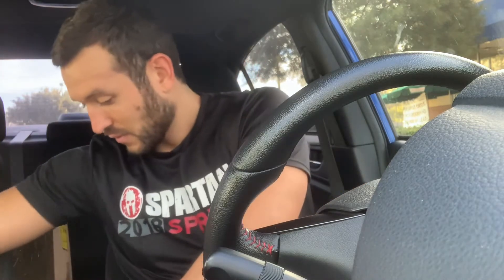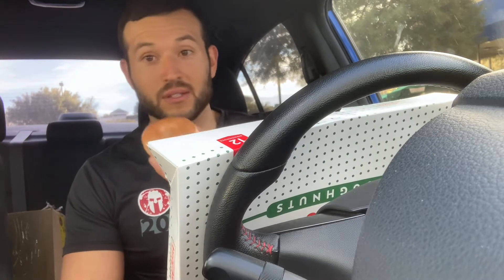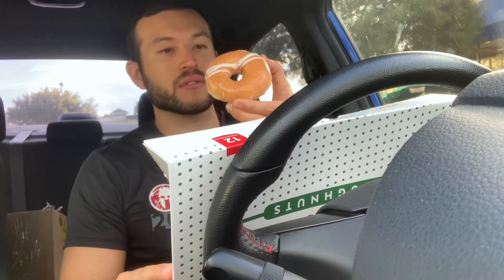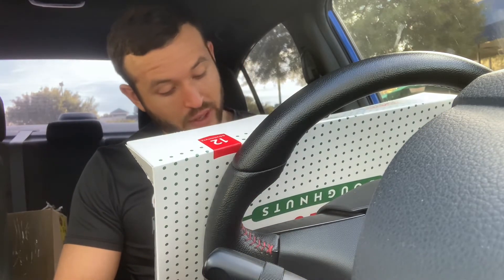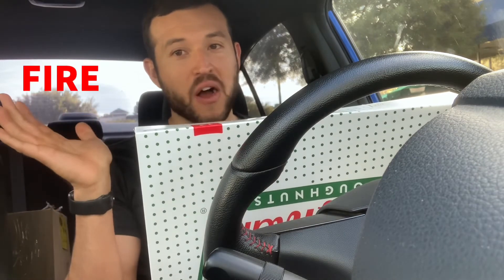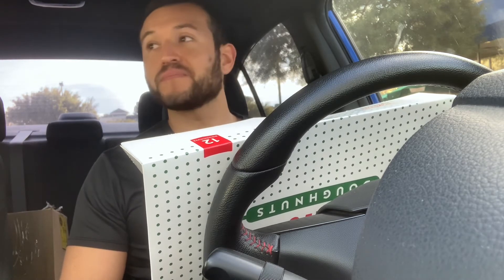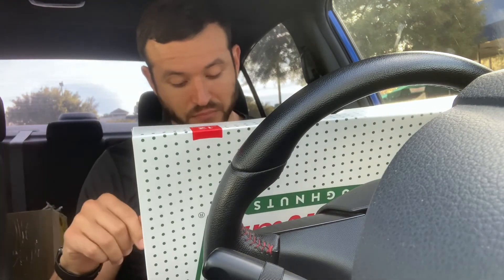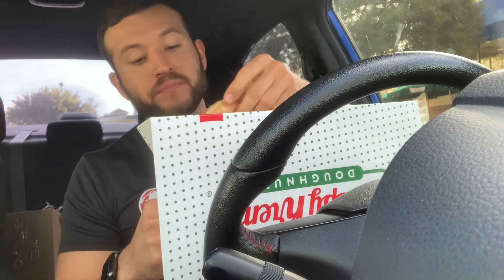A Dozen Krispy Kreme Challenge | And I never eat donuts!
Just being silly and copying some of the YouTube food channels that are out there. Was craving some donuts after seeing so many videos so I made one myself 😂